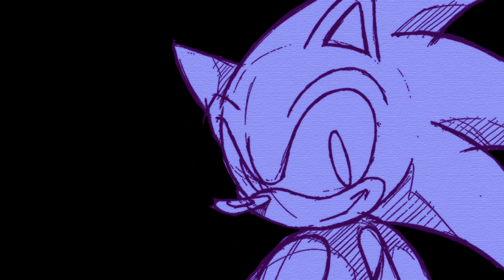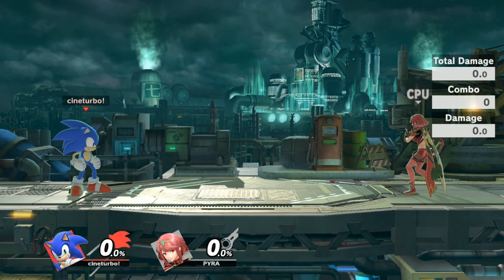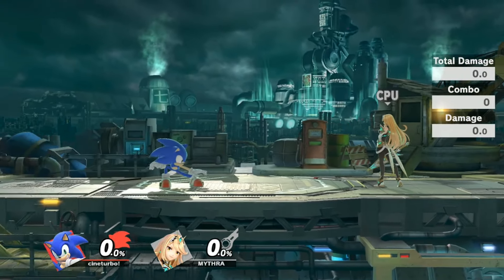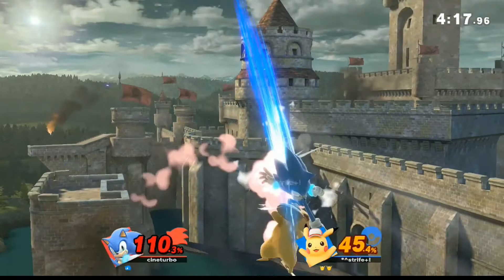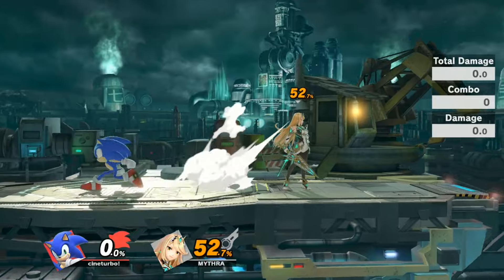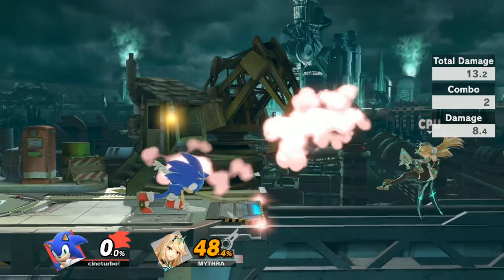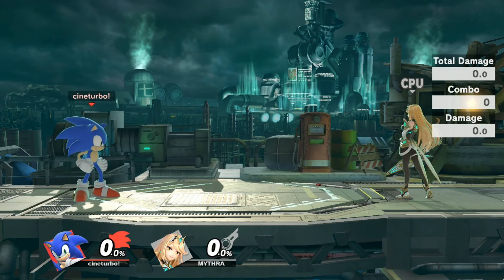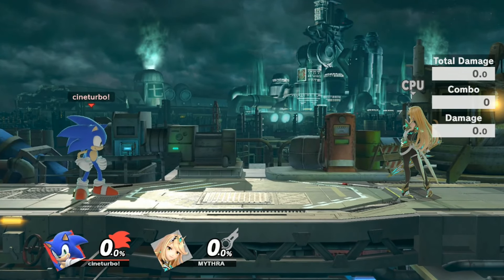Explaining the Aggressive Sonic Playstyle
Hey! so i knew a few of you guys asked for something like this, so here it is!

Sources from:
VGBootCamp